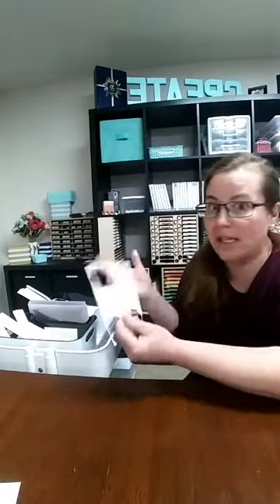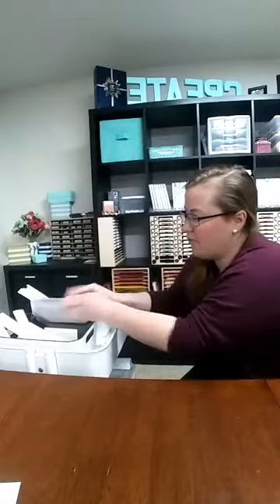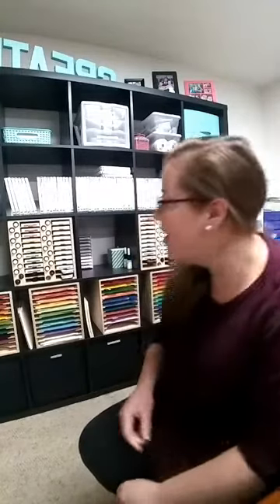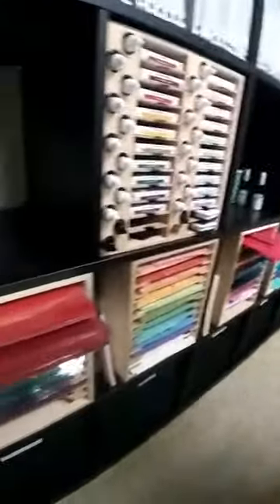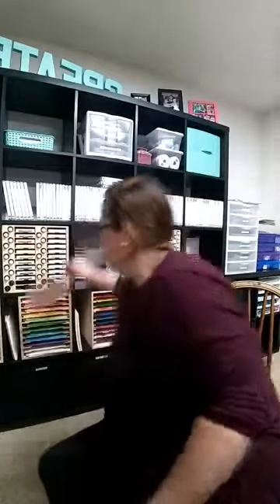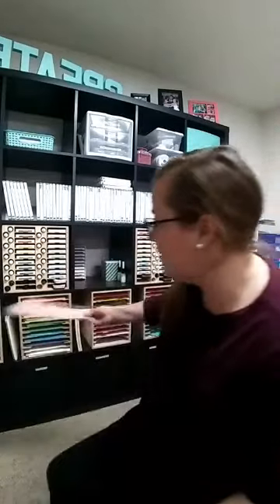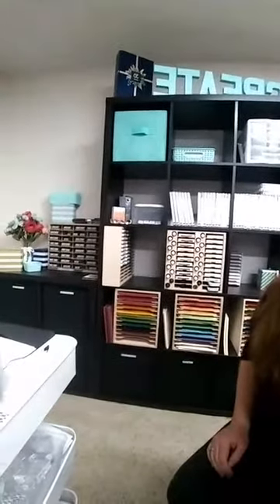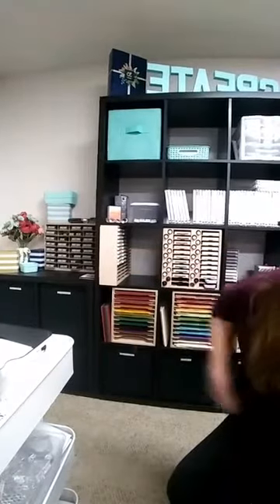Monday, 4/13 - Daily Dose of Stampin Therapy - Laura's Stamp Pad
Facebook Live - Daily Dose of Stampin' Therapy Each Weekday!

Earn the You Always Deliver Stamp Set for Free with a $75 order (before tax and shipping), click here to start shopping